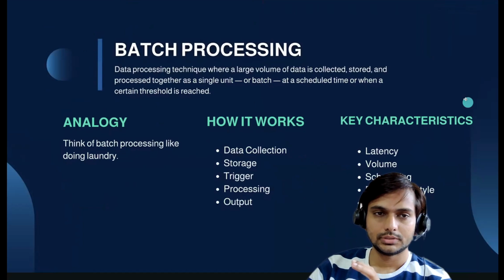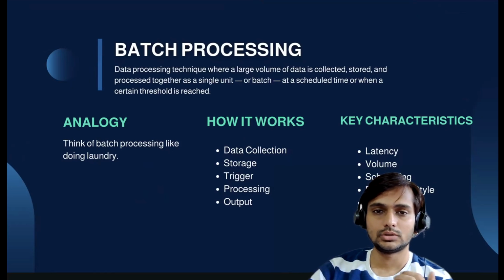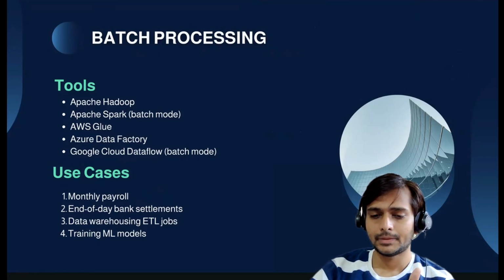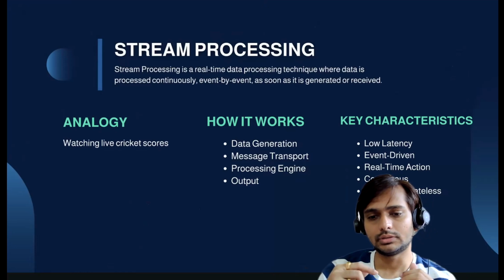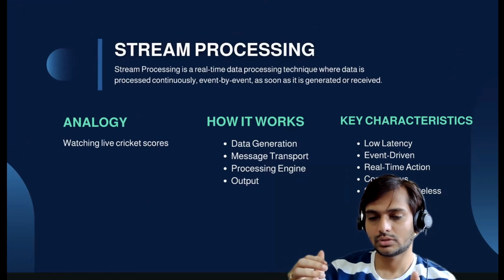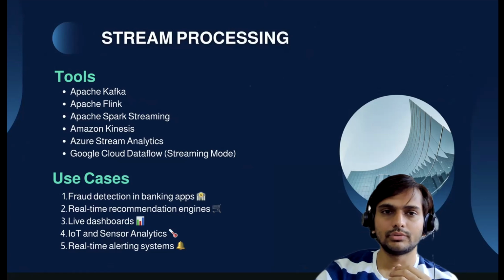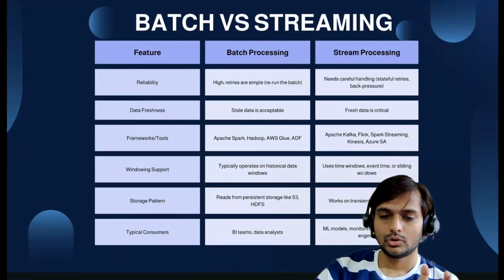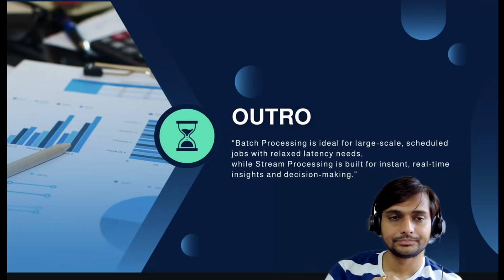Batch vs Stream Processing Explained | Real-Time vs Scheduled Data Processing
"Real-time or scheduled — your data pipeline depends on it. Let’s break down the battle: Batch vs Stream Processing."

5.Data Design and Architectural Concepts